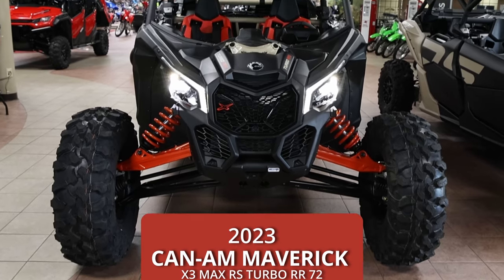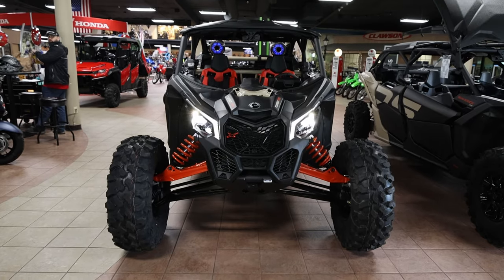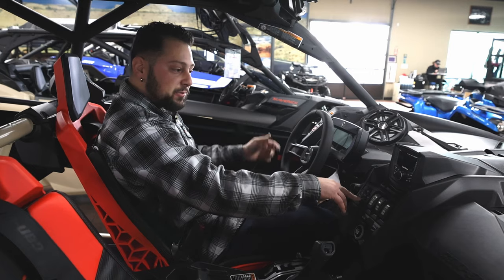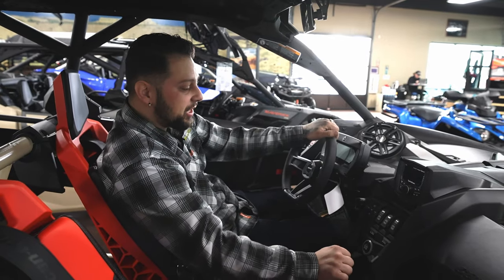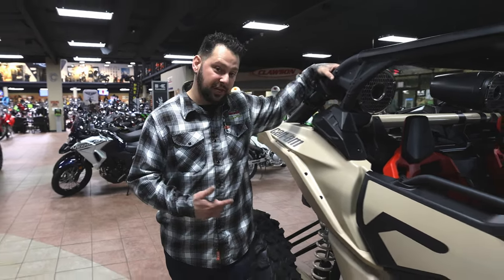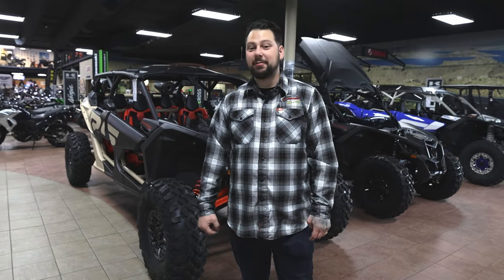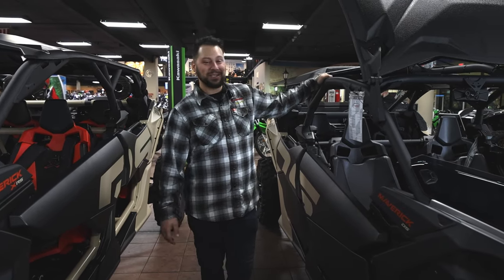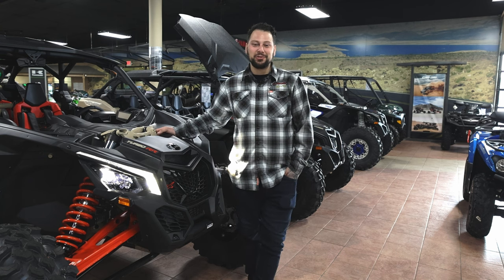Deep Dive- 2023 CAN AM MAVERICK X3 MAX RS TURBO RR 72